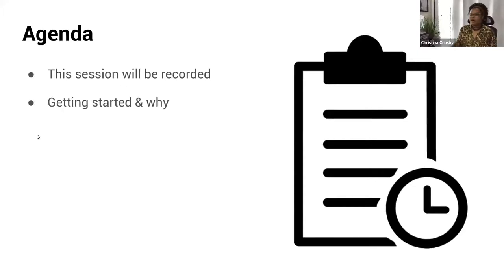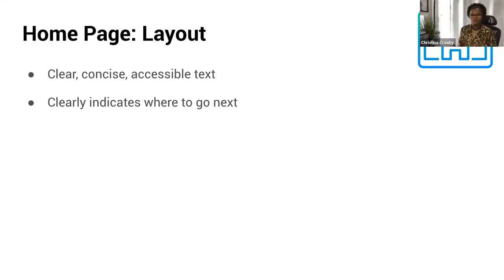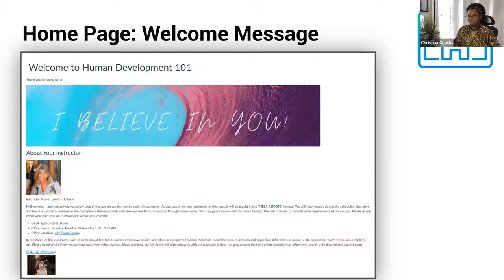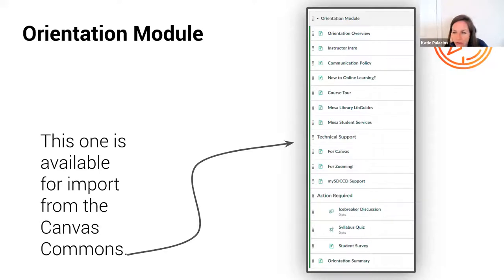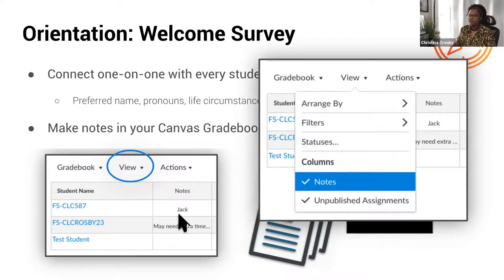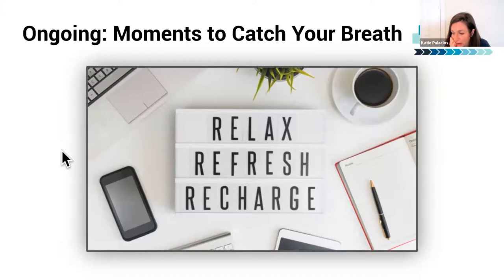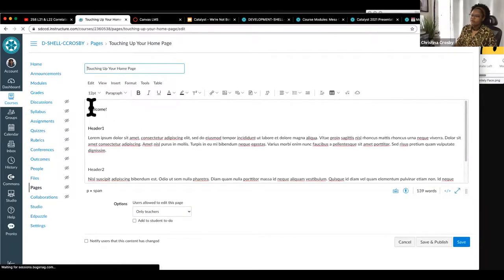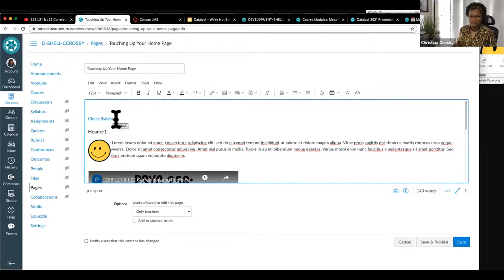We're Not Bots. Welcoming Students to Canvas